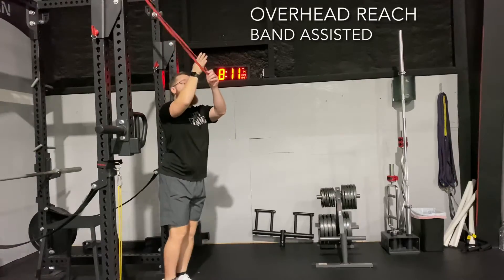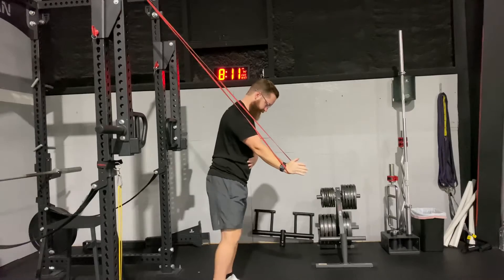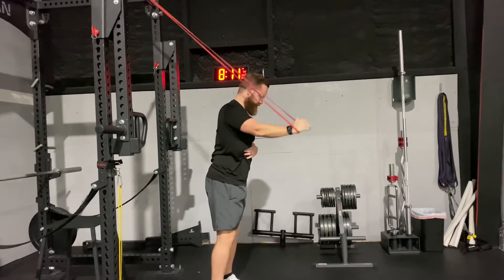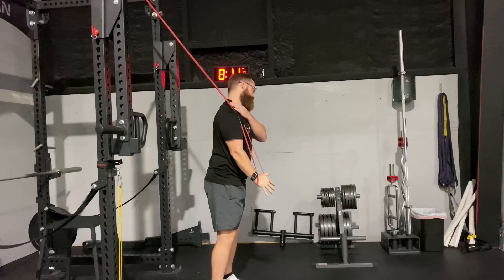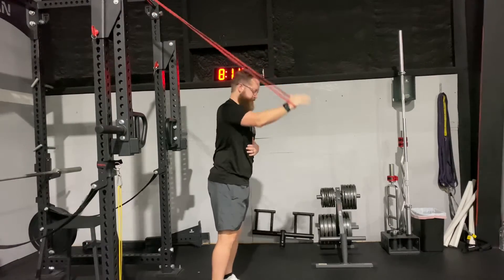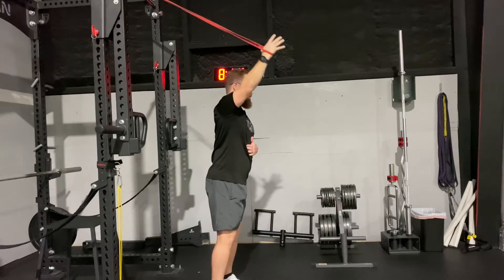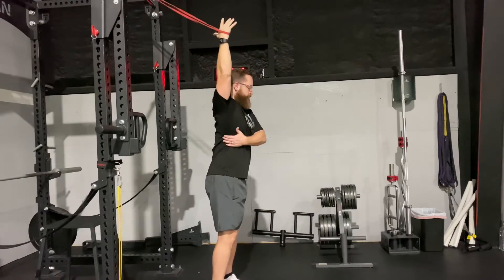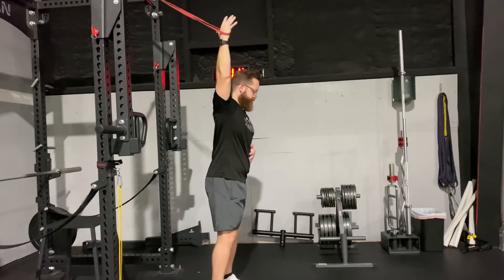Band assisted overhead reach - shoulder flexion